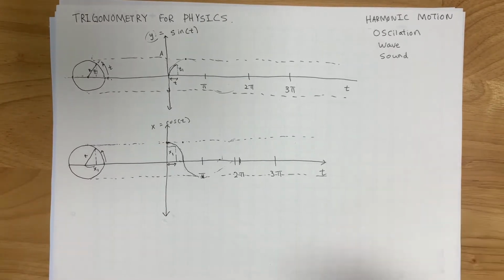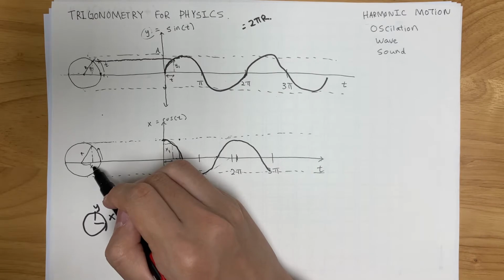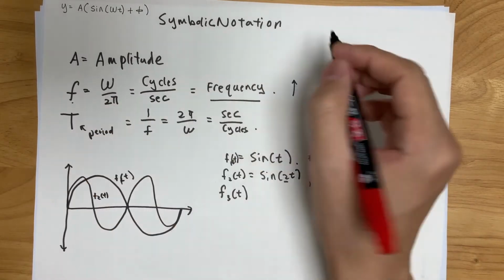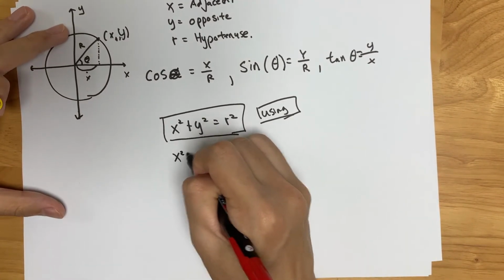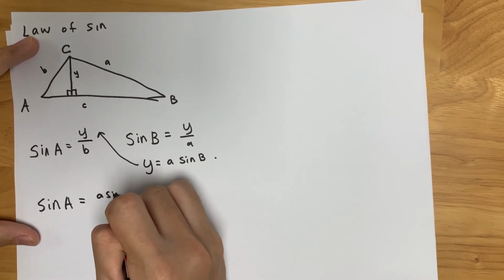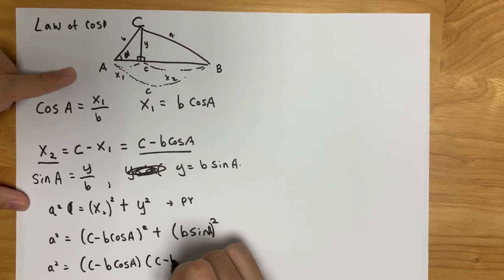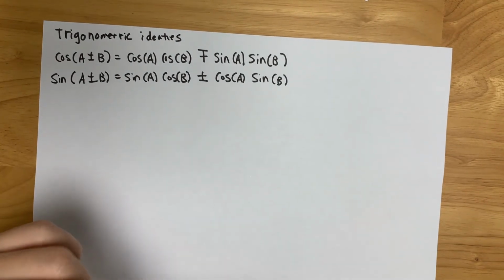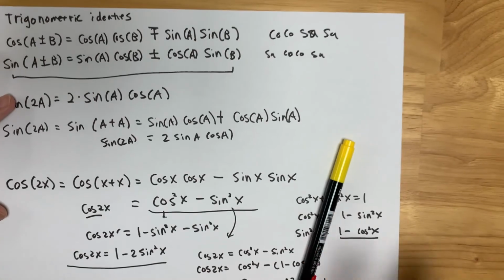Summary of Trigonometry for Physics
This is the second video for the Physics course.